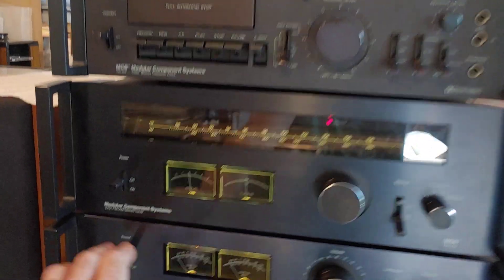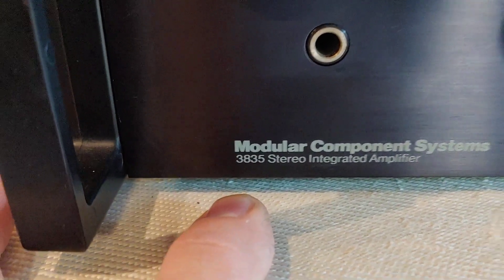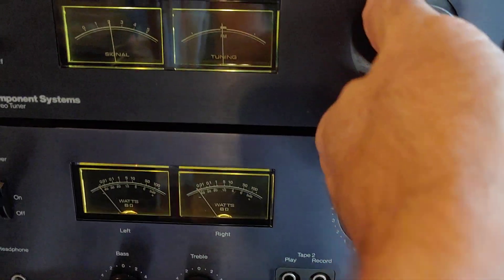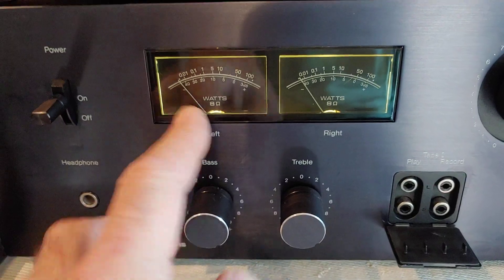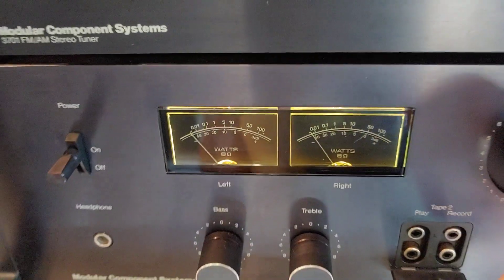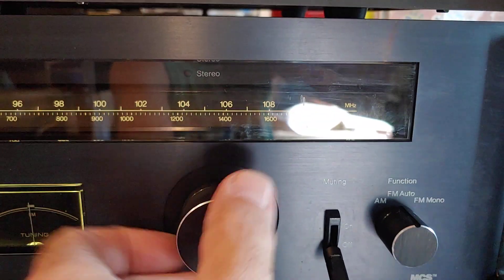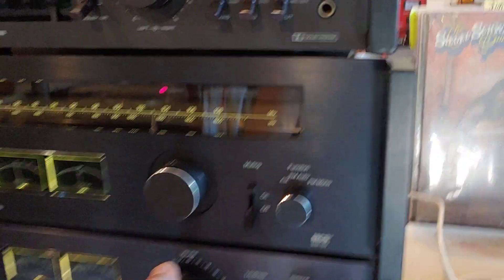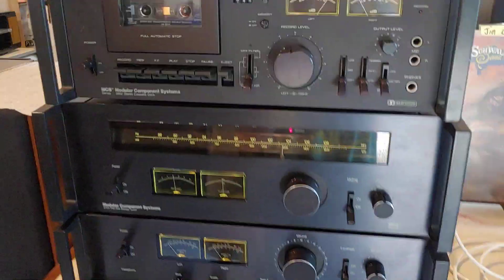Vintage MCS 3701 FM AM Stereo Tuner. DEMO.